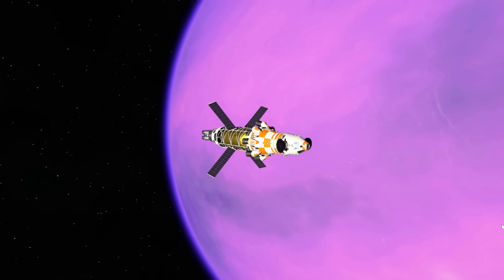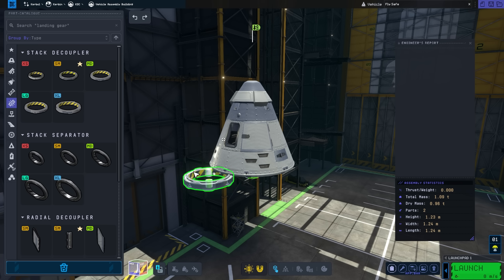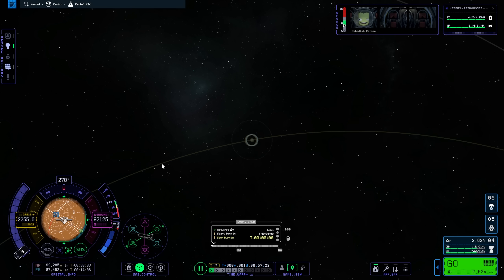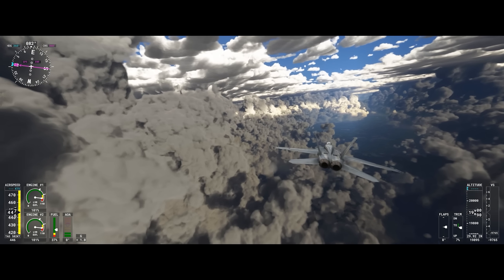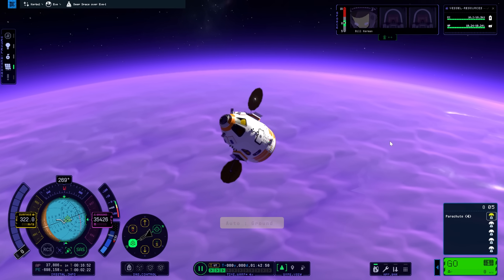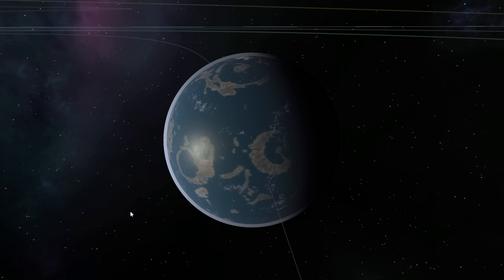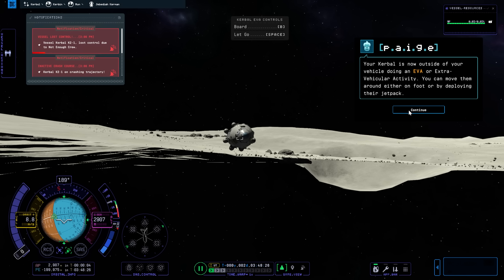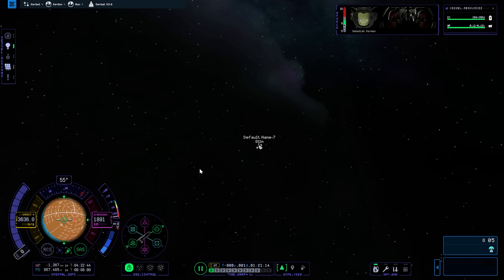Kerbal Space Program 2 - PREVIEW - Thoughts and Impressions Gameplay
A preview of Kerbal Space Program 2 from my recent gameplay session at esa, looking at everything from planets, to UI, to the nature of early access.  I also talk about the performance and graphics of KSP2 among other things.

Travel and accommodation for the KPS2 event was provided by Private Division.